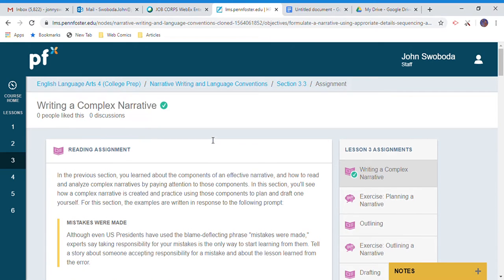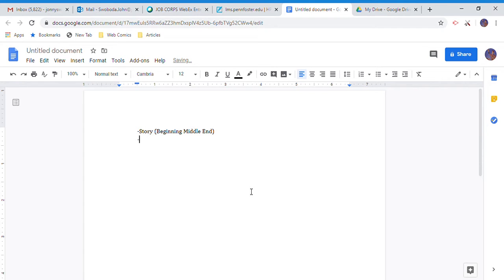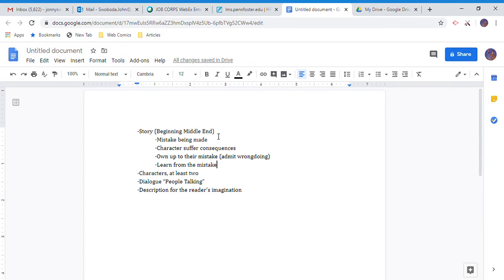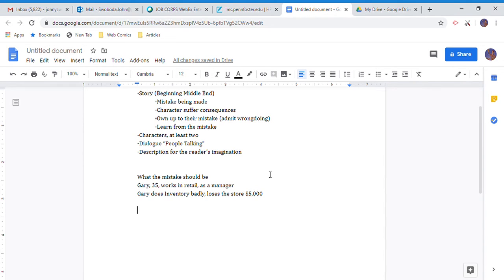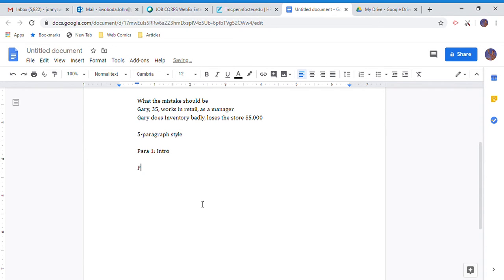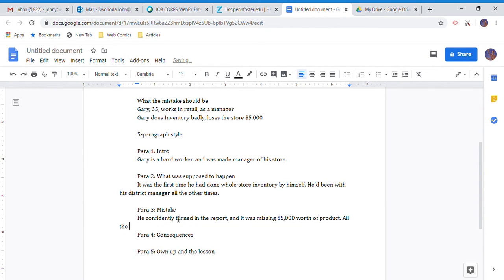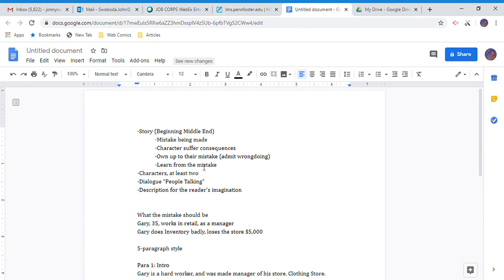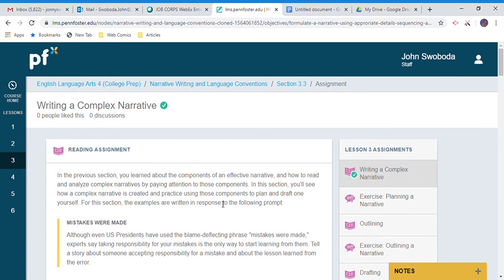English 4, 3 1 3 4